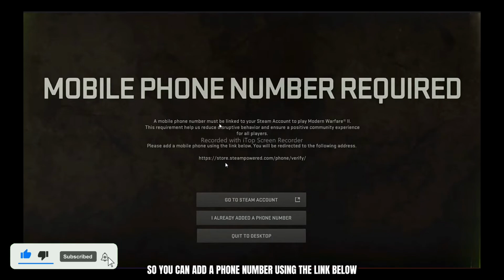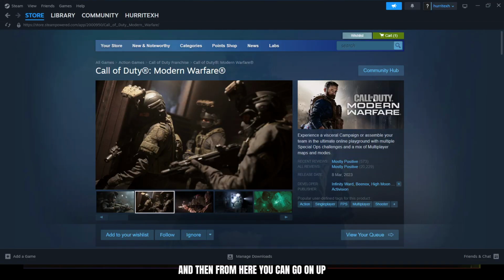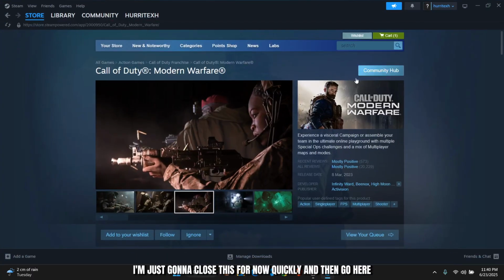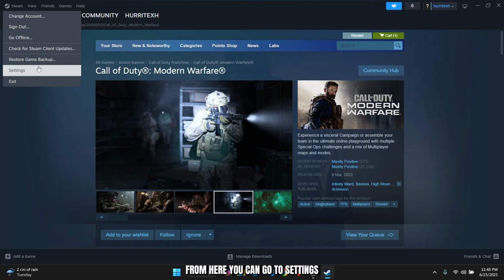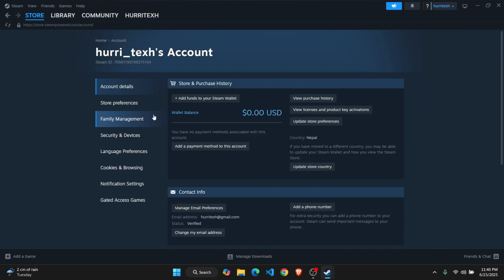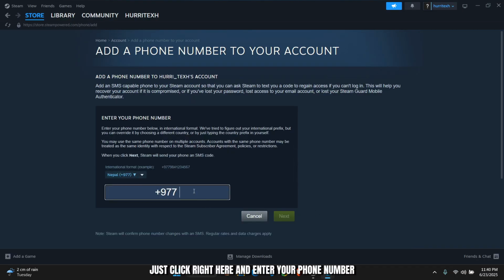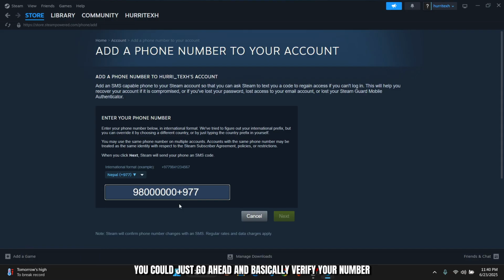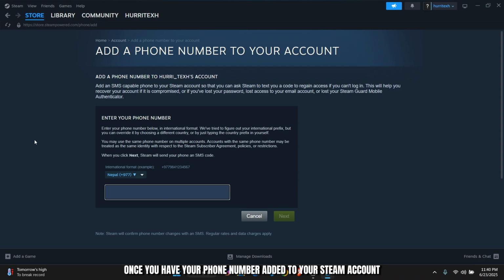How to Fix Mobile Phone Number Required on Modern Warfare II | Guide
Getting stuck on “Mobile Phone Number Required” while trying to play Modern Warfare II? 📱🚫 You’re not alone! This quick and easy 2025 guide will show you exactly how to fix this issue and get back into the game — step by step.

What You’ll Learn in This Video:
✅ Why Modern Warfare II is asking for a mobile number
✅ How to link or update your phone number correctly
✅ Ways to fix verification errors or blocked numbers
✅ Tips to avoid this problem in future updates

Whether you're launching the game for the first time or stuck during login, this tutorial will help you resolve the phone number requirement error quickly.

📌 Chapters:
⏱ 0:00 - Introduction
⏱ 0:10 - How to Fix Mobile Phone Number Required on Modern Warfare II